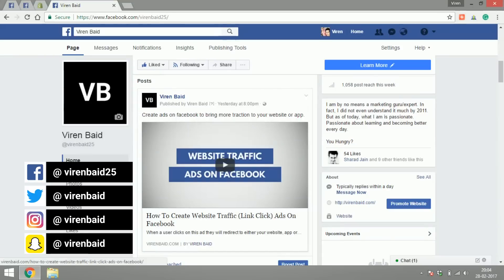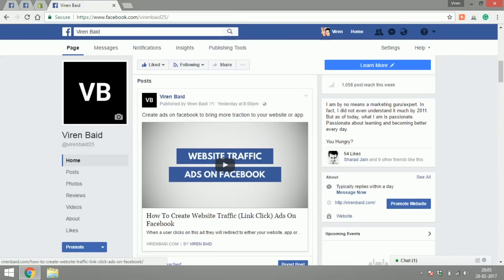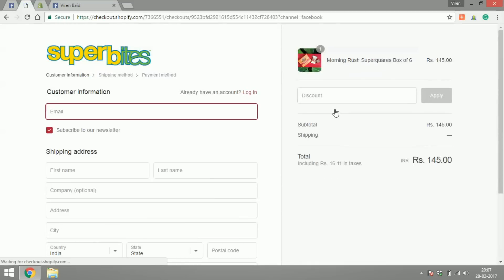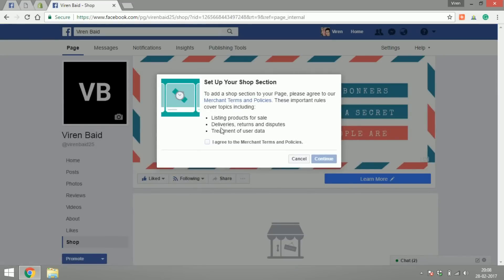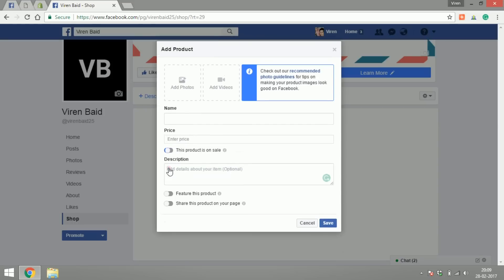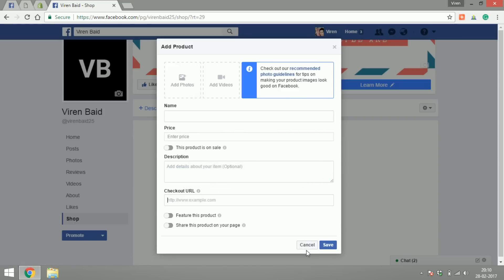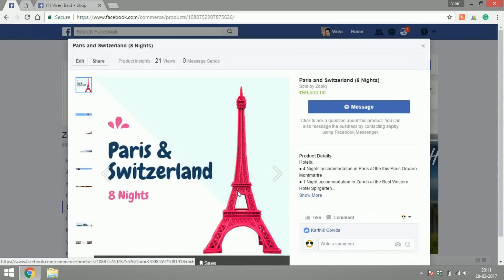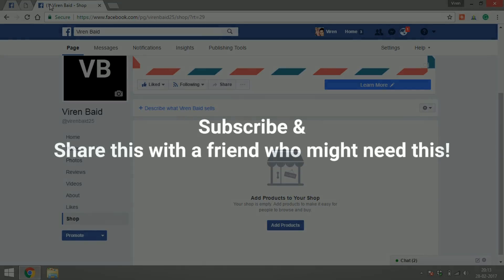Learn How To Create A Facebook Shop To Sell Your Products Directly On Your Page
In this tutorial, you will learn how to setup your facebook shop to display your products and redirect your facebook page fans directly to the checkout page on your website.